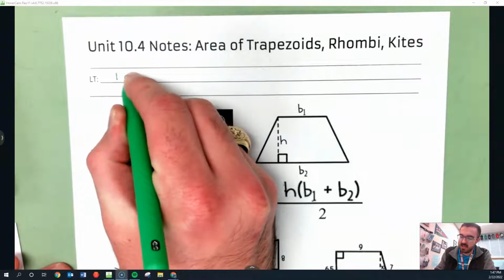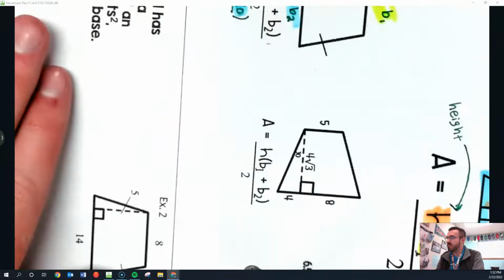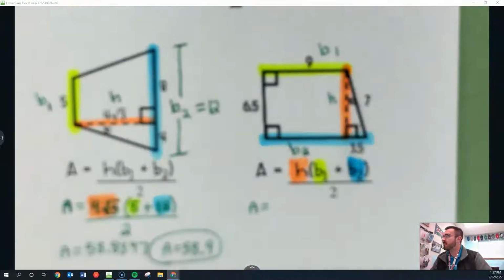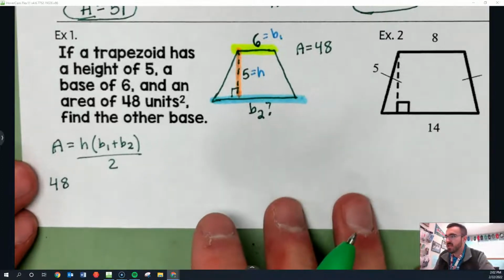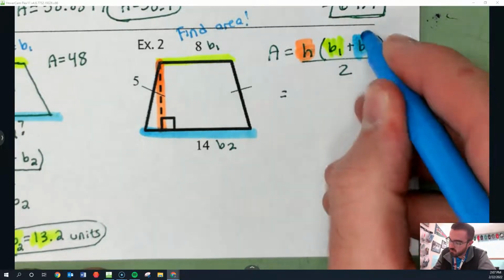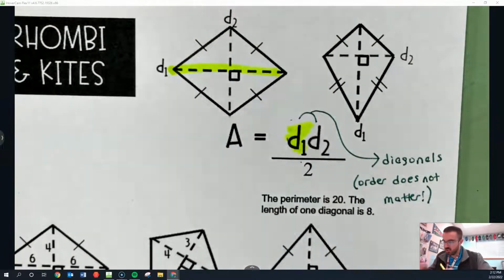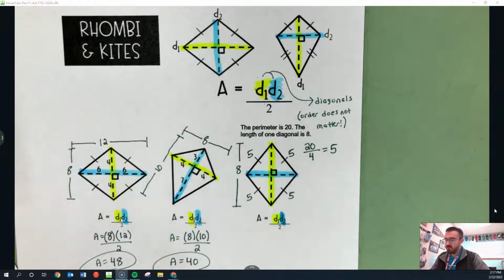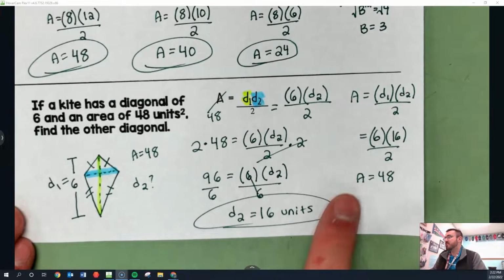Unit 9.2 Lesson Video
This video tells how to find the area of trapezoids and kites.